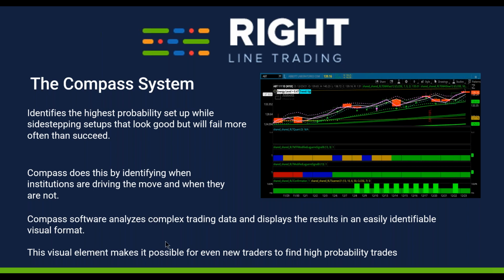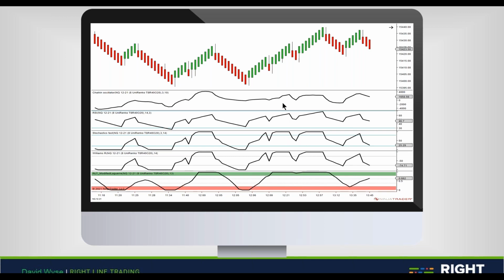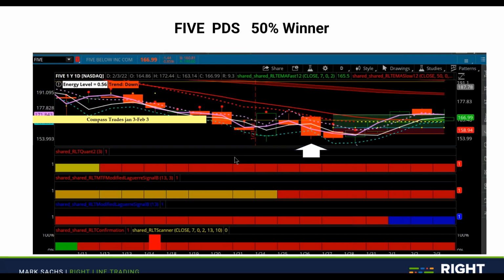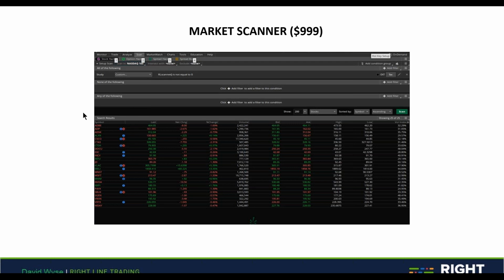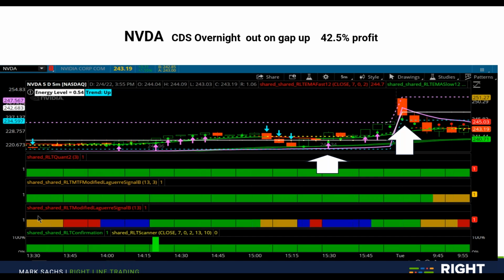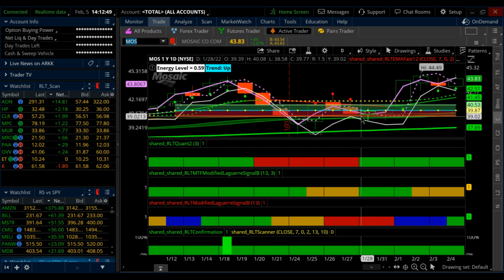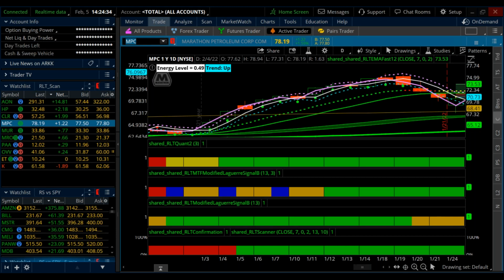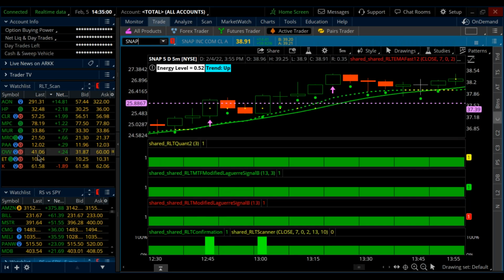COMPASS MASTER CLASS The definitive TOS software upgrade